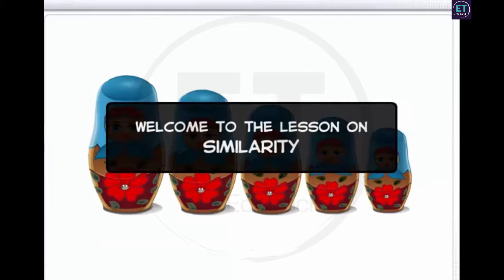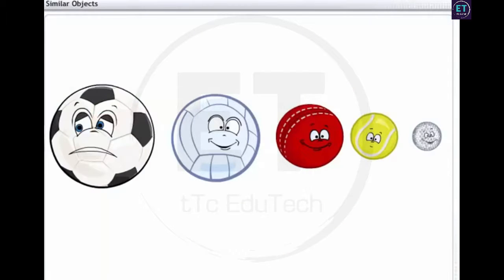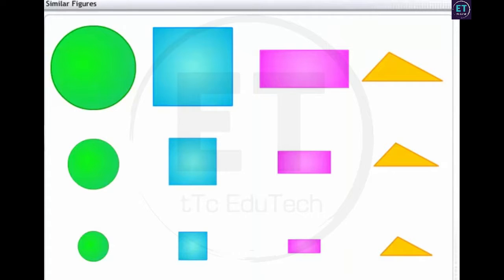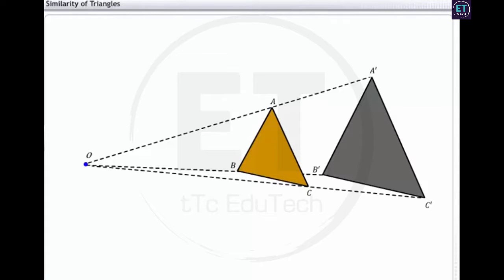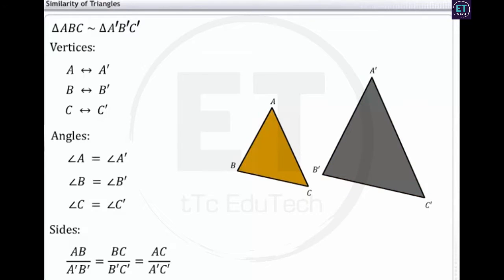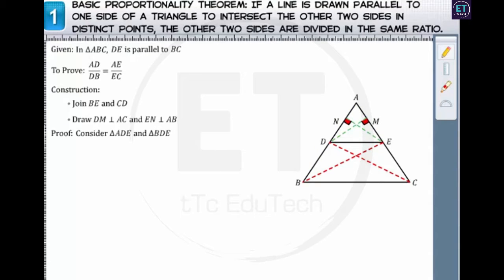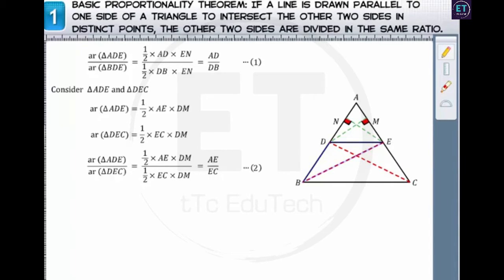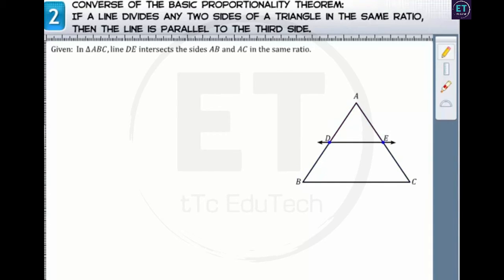CBSE Class 10 Maths || Triangles – 1 || Similarity of Triangles